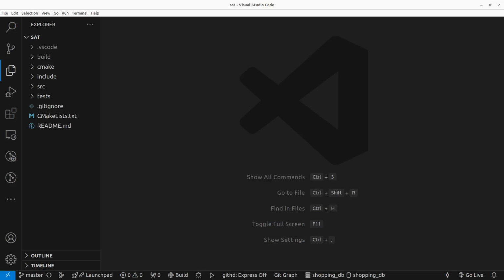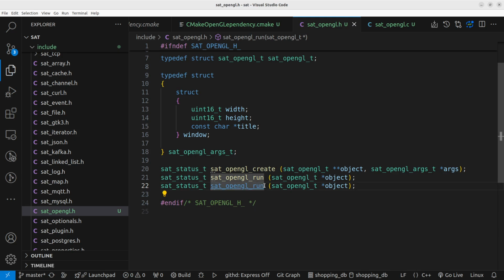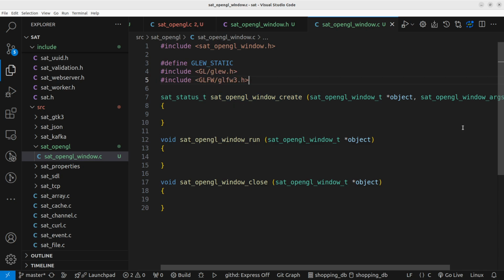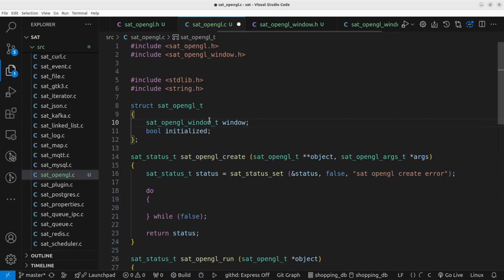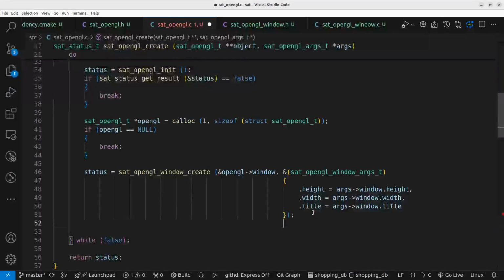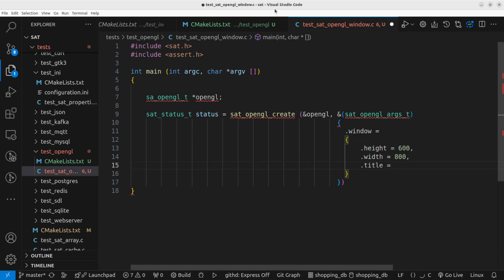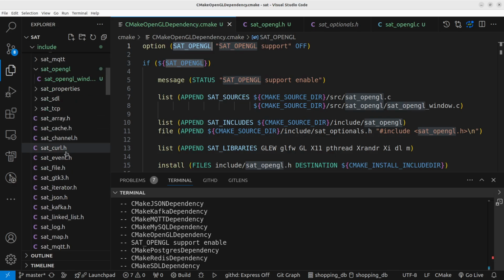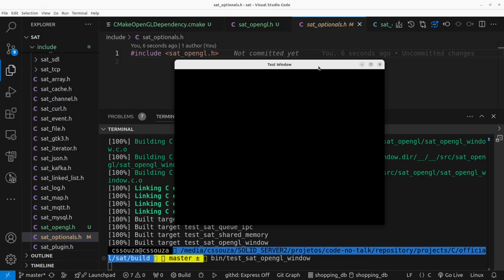[sat] #0064 OpenGL Window